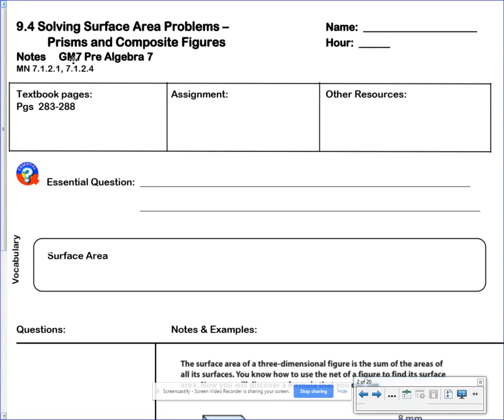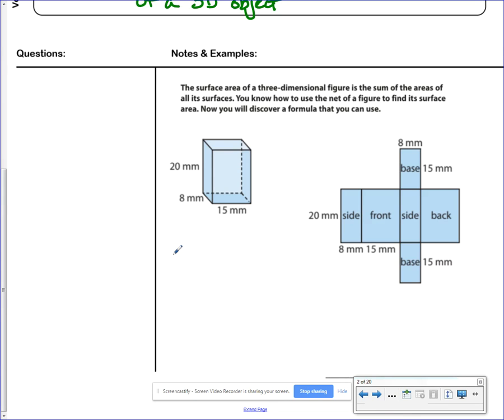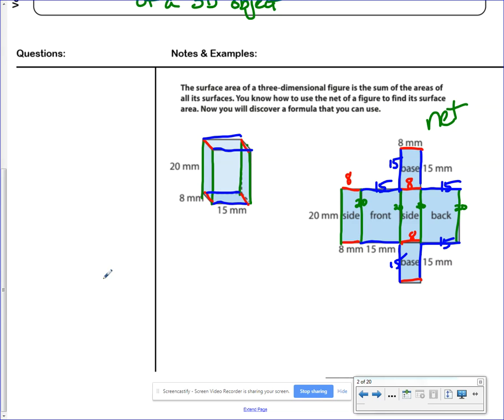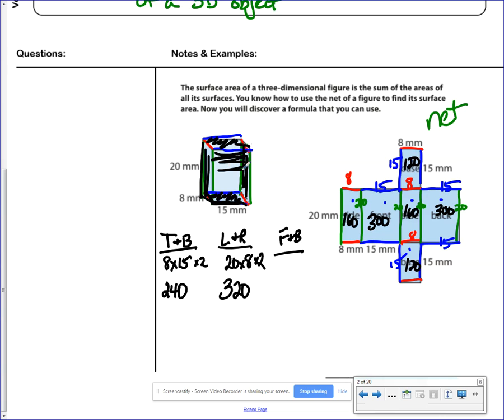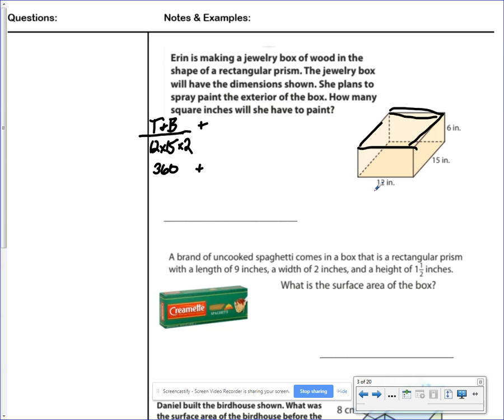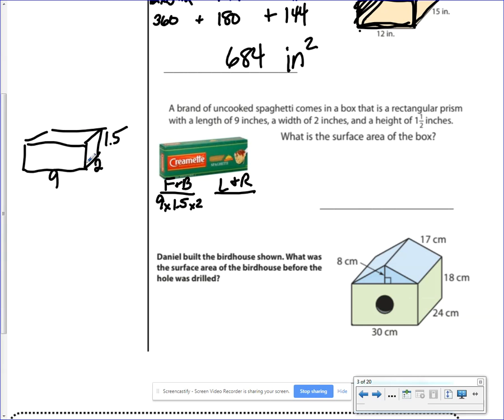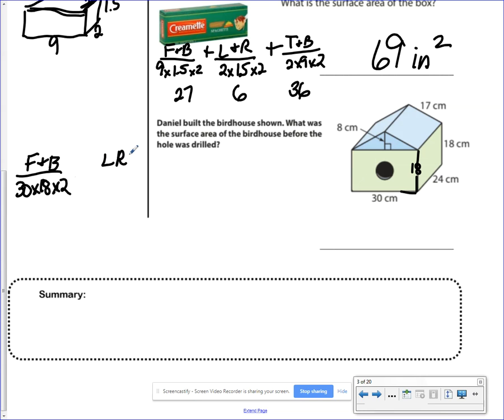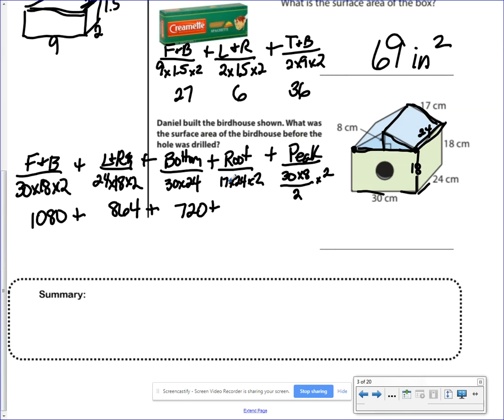GM7 9.4 Surface Area of Prisms and Composite Figures